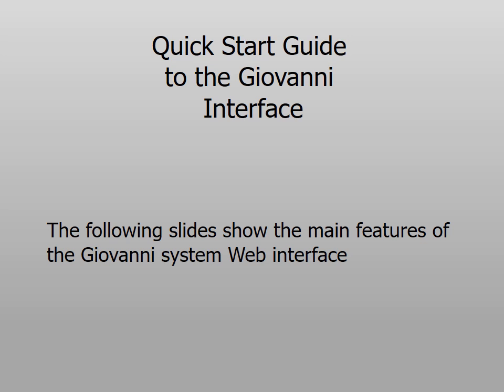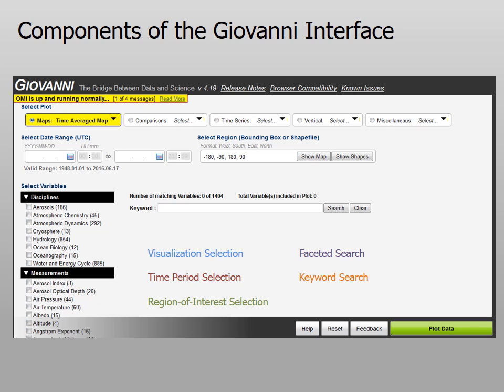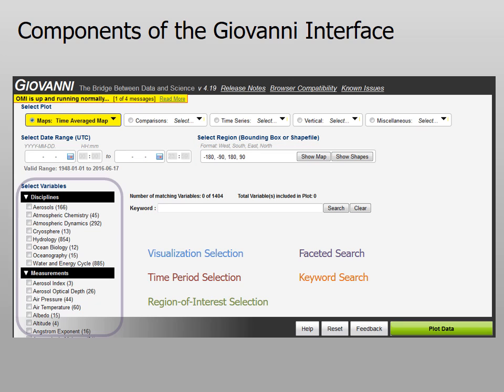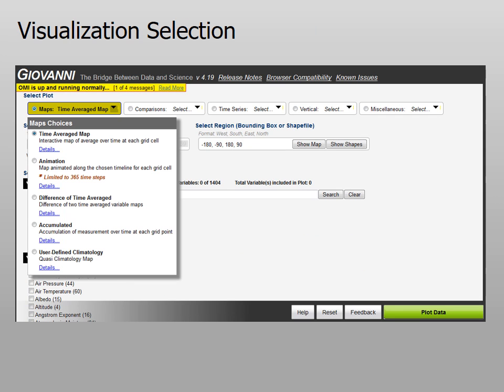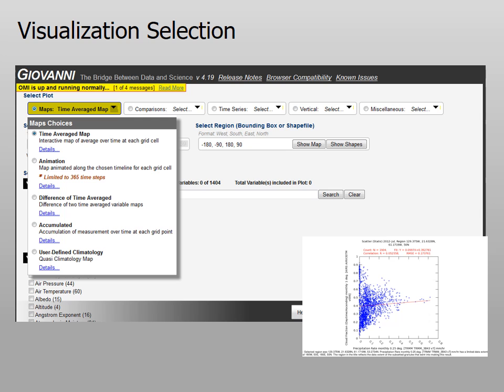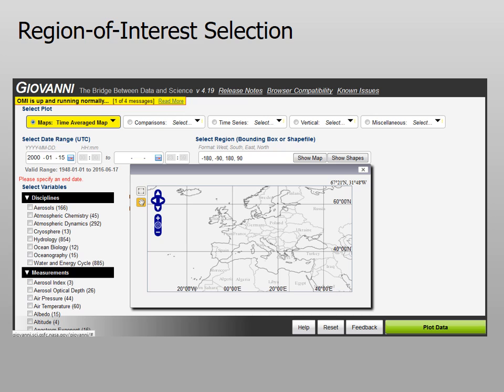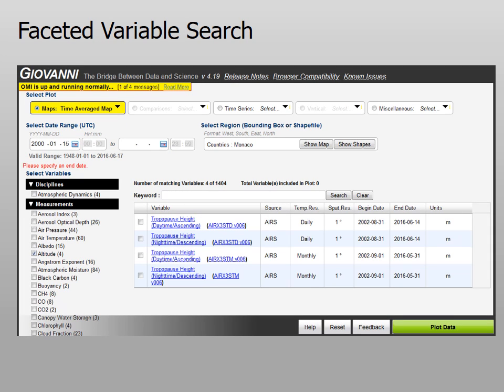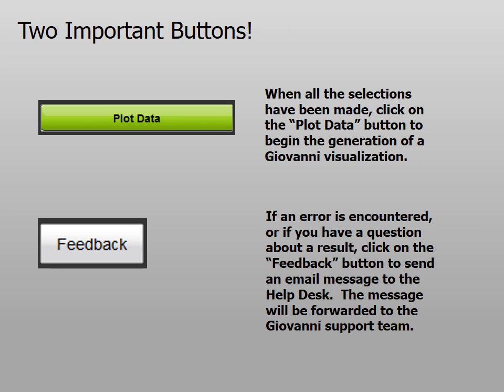Updated Giovanni Quick Start Interface Guide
A guide to the basic components of the Giovanni Web interface, and how to use it create a visualization of NASA Earth Science data.